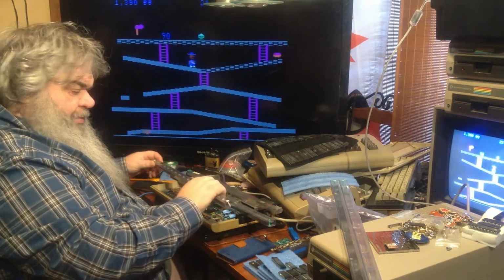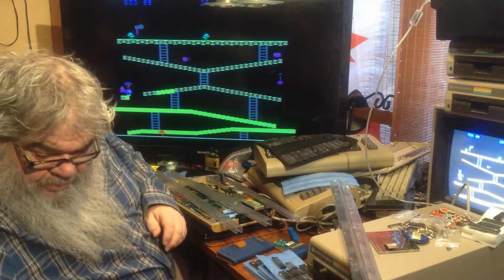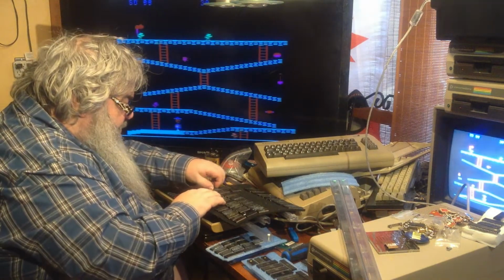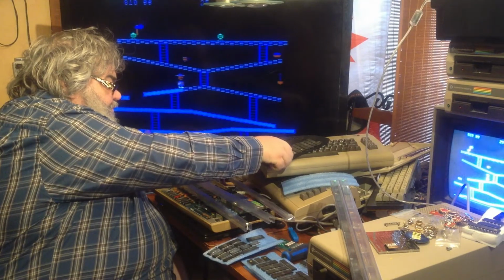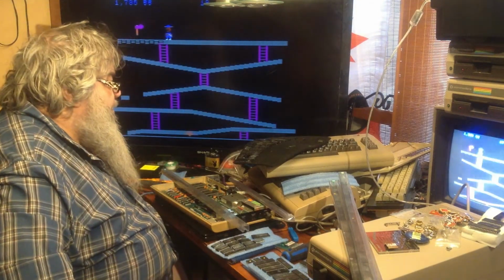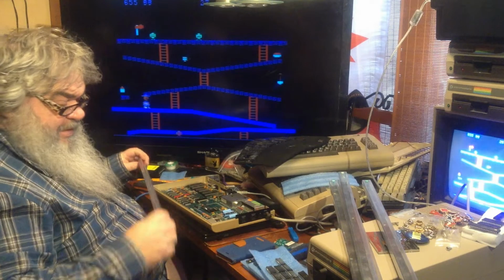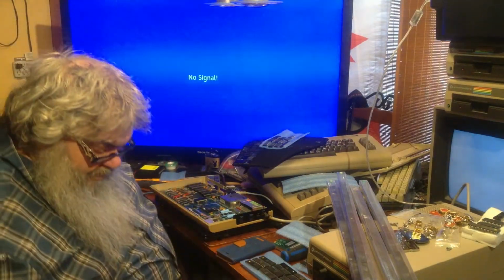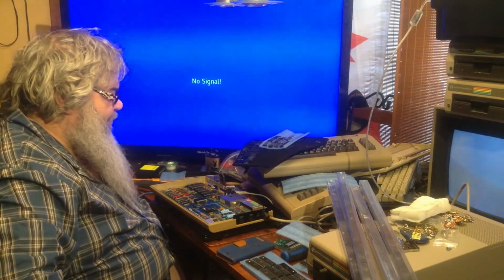Sorting & Storing Commodore 64 Vintage Chips - C64 C-64 64C 8-Bit ROM - Dave Bradley - Episode 638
Time To Sort And Put Away Commodore 64 Chips Of All Sorts!!!